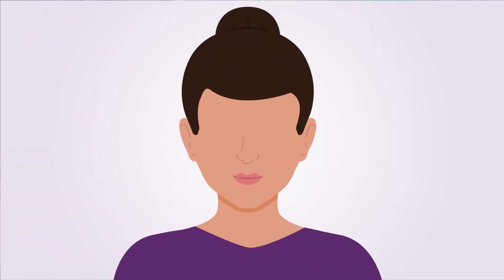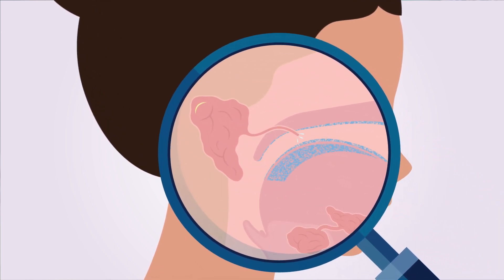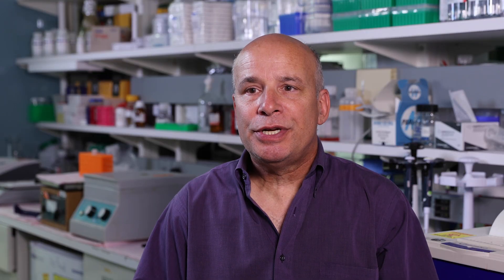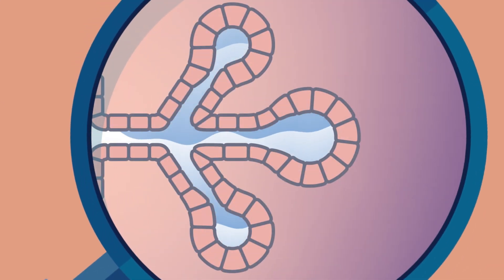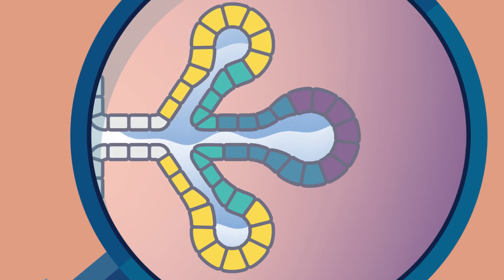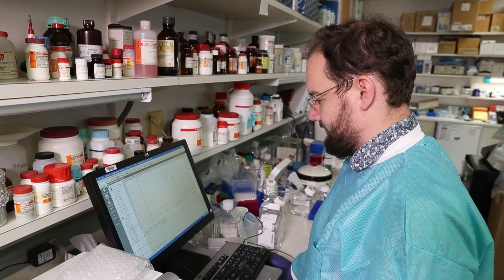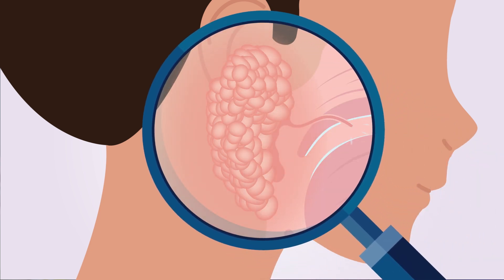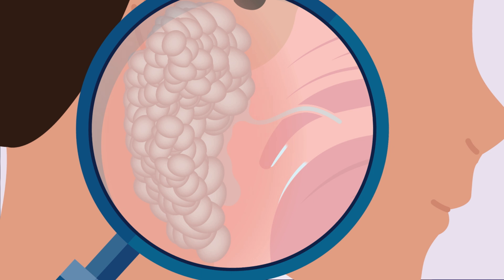NIDCR Lab Snapshots: Adeno-Associated Virus Biology Section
Lab chief Dr. John Chiorini and investigator Dr. Thomas Pranzatelli describe their work to understand the genetic and immune factors behind Sjögren’s disease, an autoimmune condition that attacks saliva-producing glands. Their findings have led to a gene therapy trial to repair damaged salivary glands and improve saliva flow for individuals experiencing chronic dry mouth.